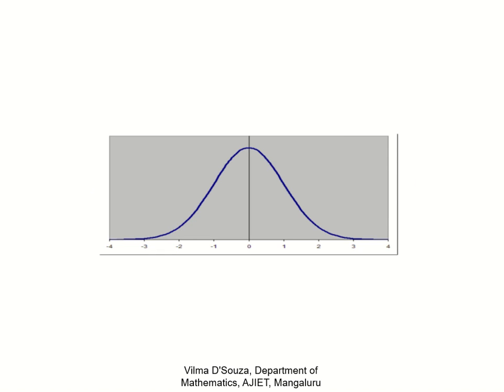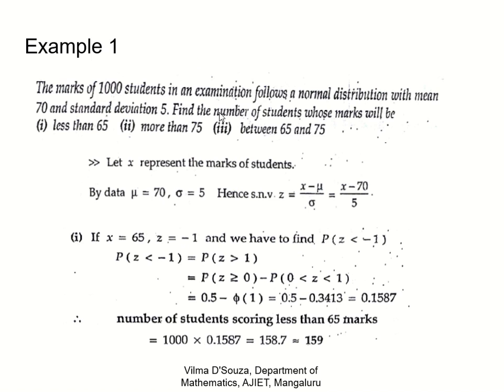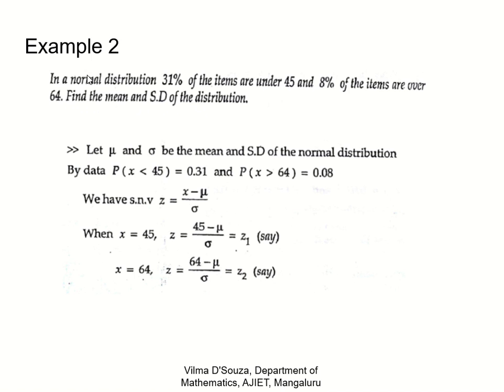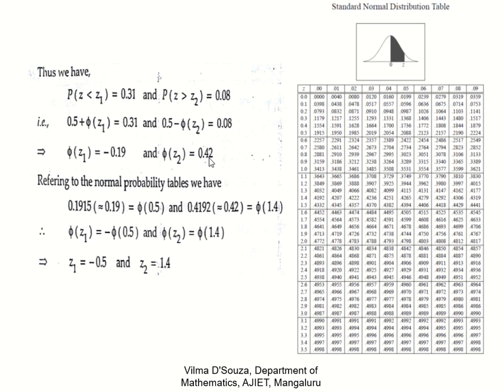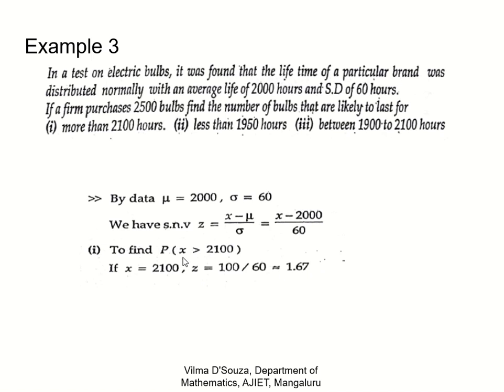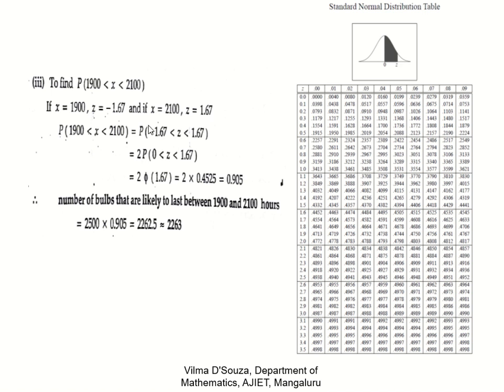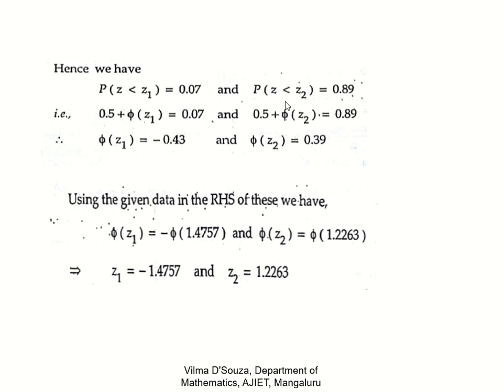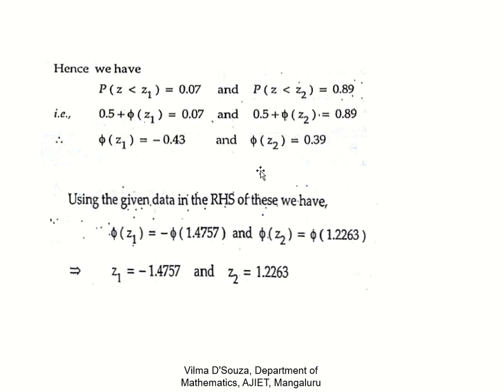18MAT41 : Module 3 Probability Distributions Class 10